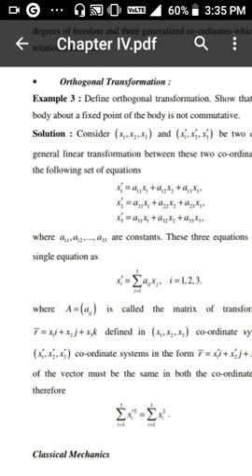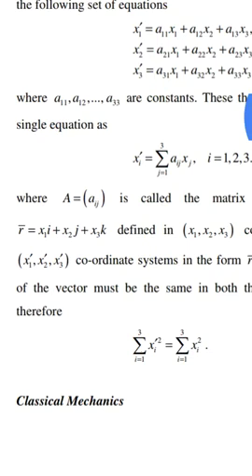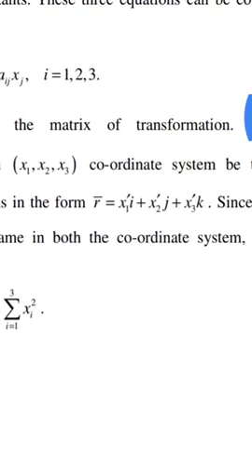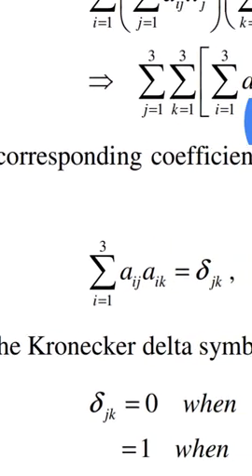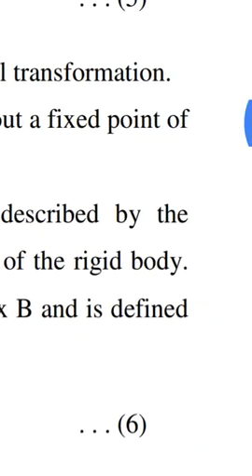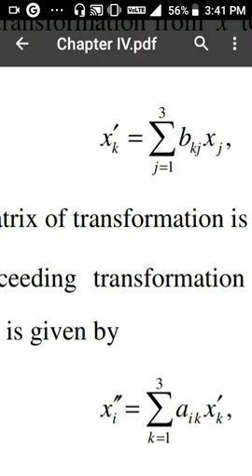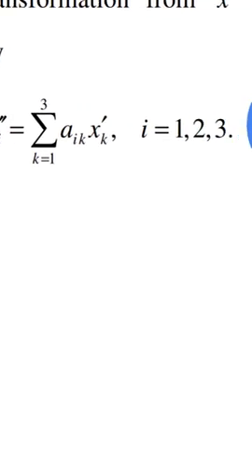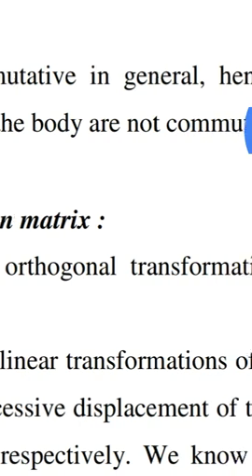MSc1 sem1 Lectures on Classical mechanics unit4 orthogonal transformation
Examples, solutions